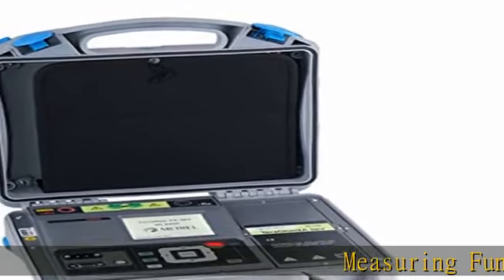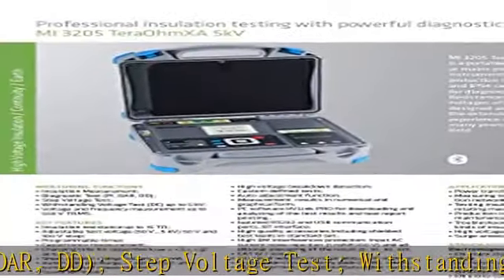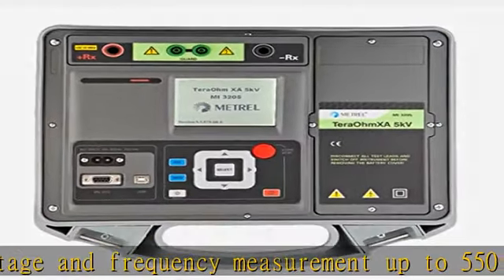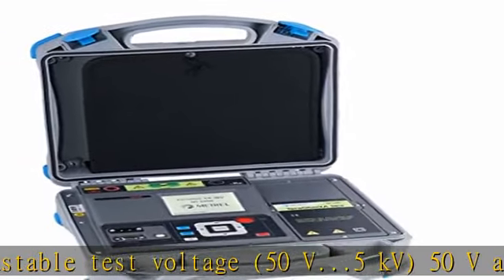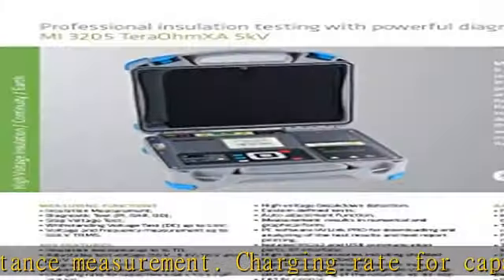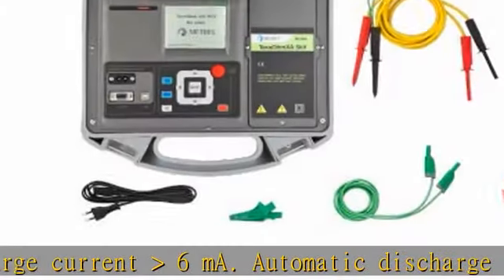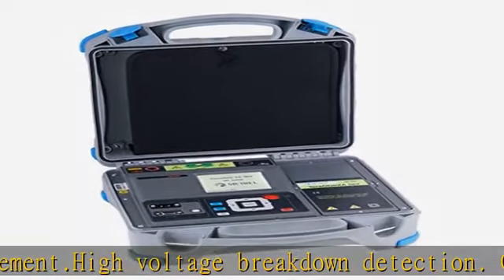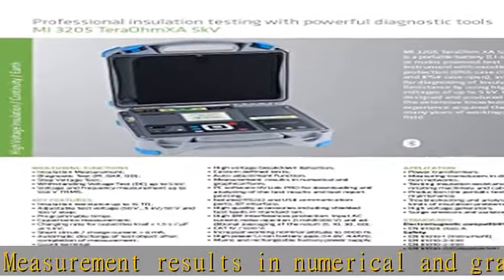Metrel MI 3205 TeraOhmXA 5kV Insulation Tester Megohmmeter